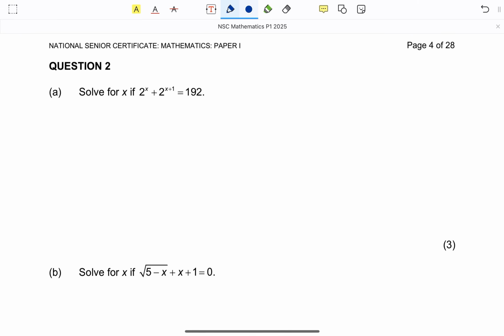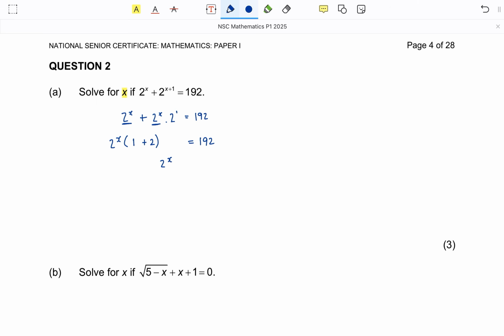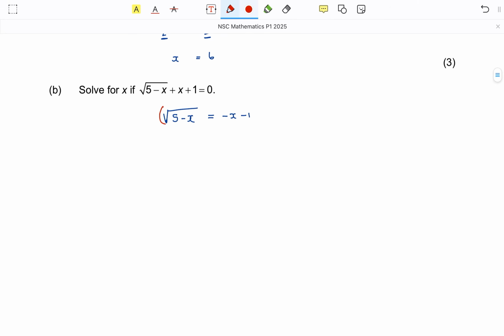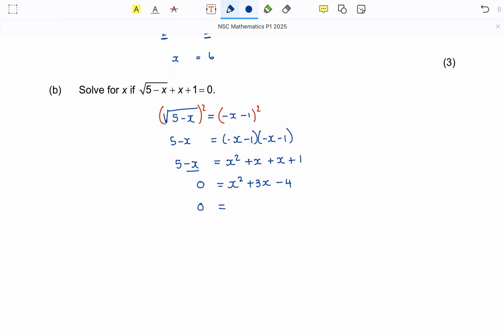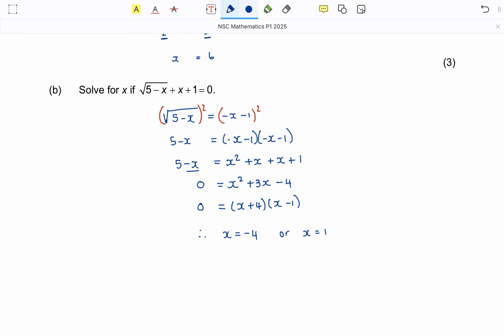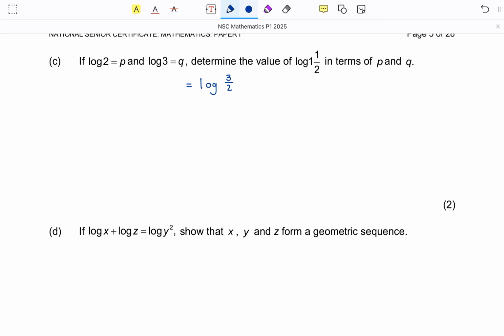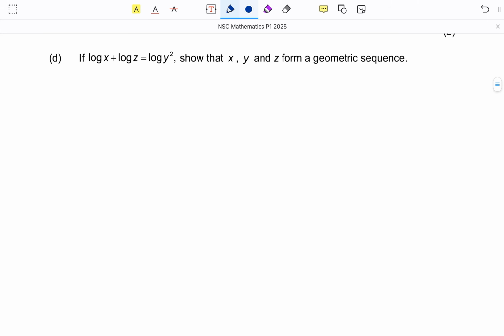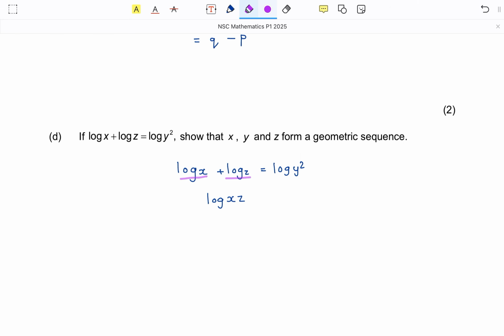Question 2 - Grade 12 Mathematics November 2025 IEB Paper 1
🔥 Grade 12 Mathematics IEB November 2025 | Paper 1 Question 2 | Equations, Exponents & Logarithms 🇿🇦

In this video, we work through Question 2 of the Grade 12 IEB Mathematics Paper 1 November 2025 exam step-by-step. 📚

This question focuses on:
✅ Equations
✅ Exponents
✅ Logarithms
✅ Exponential Laws
✅ Solving Logarithmic Equations
✅ Mathematical Reasoning

👩‍🏫 This lesson is perfect for:

* Grade 12 IEB learners
* Matric students preparing for the final exams
* Students who want to improve their Algebra and Functions skills
* Anyone looking for clear, step-by-step Mathematics explanations

📌 Topics covered:
✔ Solving exponential equations
✔ Logarithmic laws and properties
✔ Exam techniques and strategies
✔ Common mistakes to avoid
✔ Step-by-step solutions

💡 This video will help you:
📈 Build confidence in Exponents and Logarithms
📚 Prepare for the IEB Mathematics final exam
🧠 Improve your problem-solving skills
✏️ Master essential Paper 1 techniques

📢 SHARE with friends who are preparing for the IEB exams

🎓 Learn With Annie – Mathematics & Accounting Lessons in English and Afrikaans